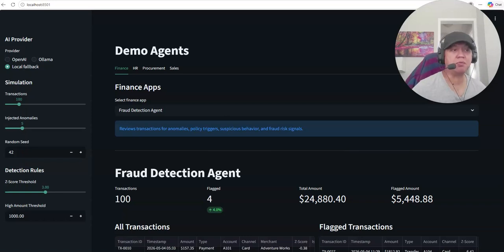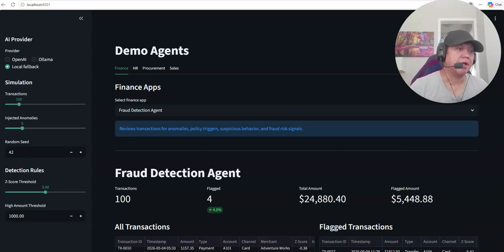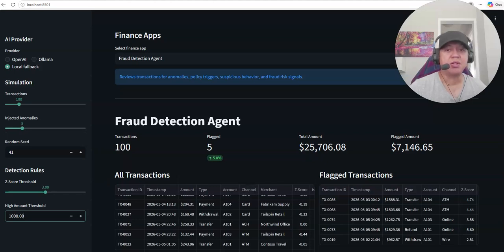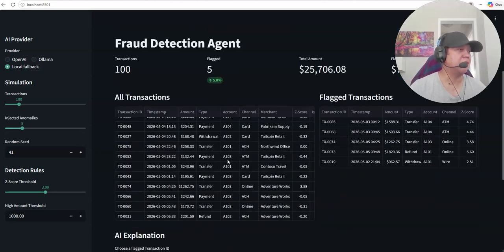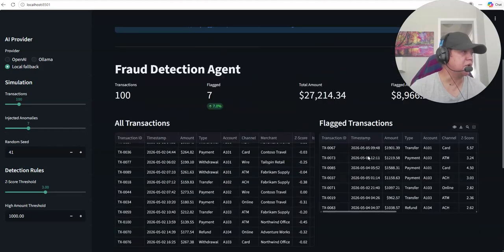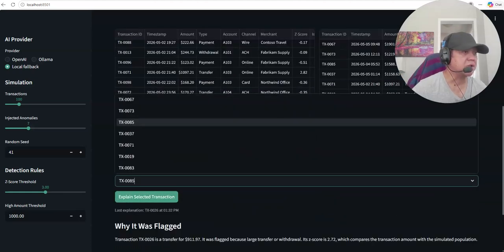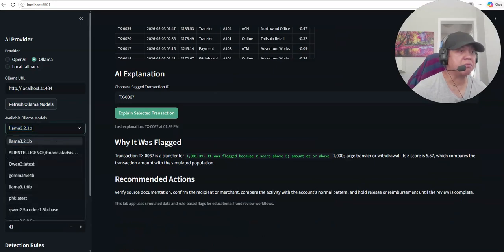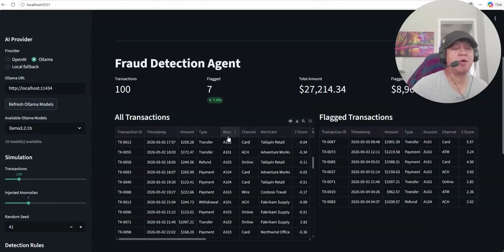Can a Local AI Detect Fraud? I Built One to Find Out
Fraud Detection Agent

I built a Streamlit finance agent that simulates transactions, flags anomalous activity with local rules, and optionally asks an LLM to explain a selected flagged transaction.

### Overview

- Introduces a **Finance Fraud Detection Agent** demo focused on detecting anomalous transactions in a synthetic dataset.
- The demo generates a configurable set of transactions (e.g. 100 total) and injects a small number of anomalous records (e.g. 5) for validation.
- Detection is driven by a **Z-score threshold**: transactions with Z-score greater than 3 are flagged as anomalous.
- Supports reproducible runs via a configurable random seed (default shown as 42).
- Includes a default rule-based explanation for flagged transactions, such as identifying large transfers or withdrawals that exceed the threshold.
- Adds an LLM-based interpretation path (e.g. Llama 3.2 via Ollama) to summarize the flagged transaction context and recommend next steps for the finance team.
- Demonstrates a sample flagged transaction (e.g. TX-067) and shows how the agent can surface both numeric anomaly signals and human-readable investigation guidance.

### Assumptions

- Synthetic transaction generation, anomaly injection, and scoring are already wired into the application or added in this PR.
- The Z-score threshold of 3 and amount threshold of 1000 are intended defaults, but may be configurable.
- LLM summarization depends on a local Ollama setup and an available model such as Llama 3.2.
- The demo is intended for educational and prototyping purposes rather than production-grade fraud detection.
- Transaction attributes such as channel, card, online, and ECH are part of the generated profile/context used for anomaly analysis.

### Testing Strategy

- Run the demo with the default configuration and confirm it generates the expected number of transactions and injected anomalies.
- Verify that transactions with Z-score &gt; 3 are flagged consistently.
- Confirm reproducibility by re-running with the same seed and checking that the same transactions are flagged.
- Validate that the default explanation is produced for a known anomalous transaction such as TX-067.
- Test the LLM explanation path with Ollama configured and confirm the summary references the transaction context and recommended actions.
- Change the seed and/or thresholds to ensure the agent responds appropriately to different inputs and detection settings.

Chapters
0:00 Fraud detection agent demo
2:24 Why deviations indicate risk
5:38 Next steps and source code